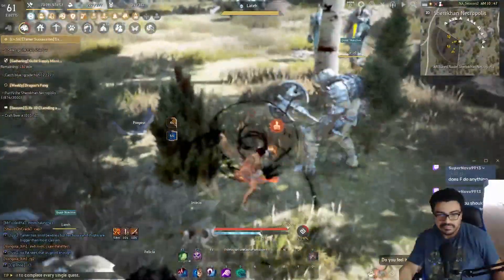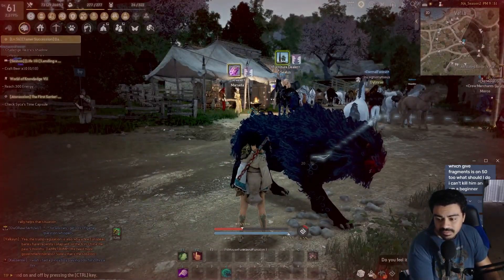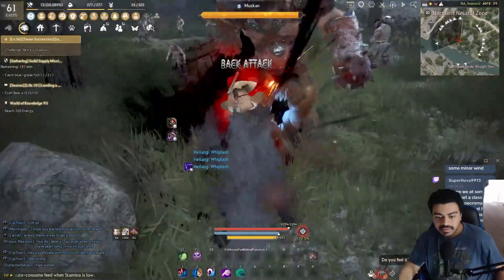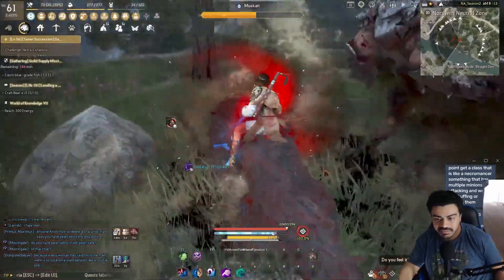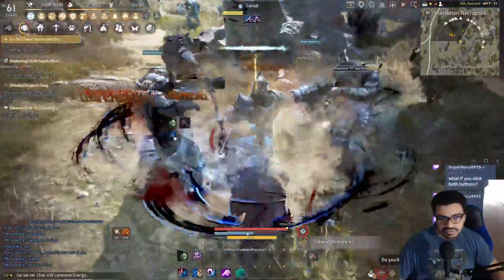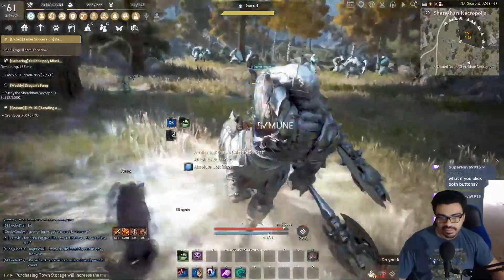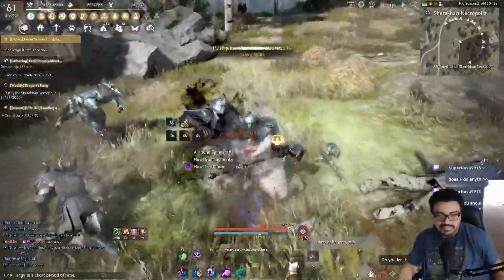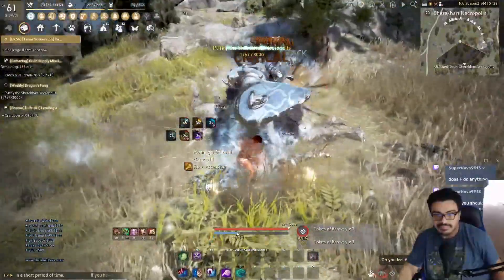Is Tamer worth playing (PvE class review) - Black Desert gameplay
0:00 Intro
0:41 Heilang gameplay
4:13 Succession gameplay
4:52 Awakening gameplay
5:18 Final thoughts

My PC specs:
GRAPHICS: GeForce RTX 2070 Super
MEMORY: CORSAIR 16GB
MOTHERBOARD: ASRock Z490 Steel Legend
HDD: Samsung 970 EVO Plus SSD 250GB
2nd HDD: Samsung 860 QVO 1TB SSD
POWER SUPPLY: Apevia ATX-PR 800W
CPU COOLING: Noctua NH-D15